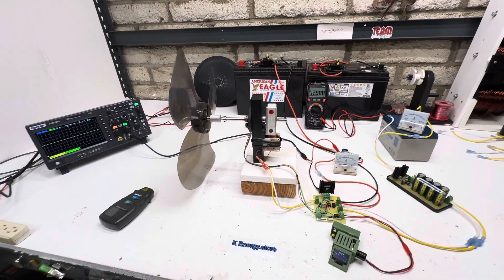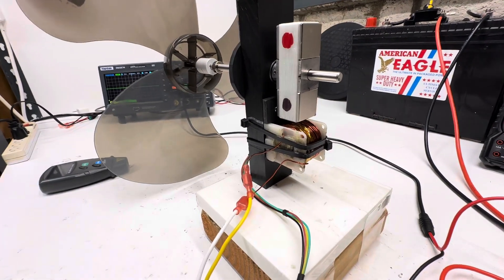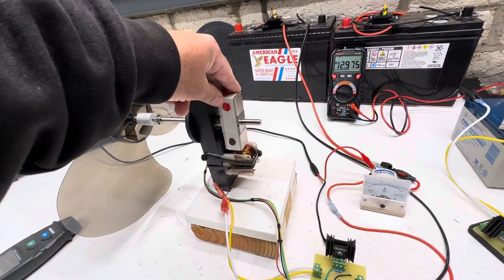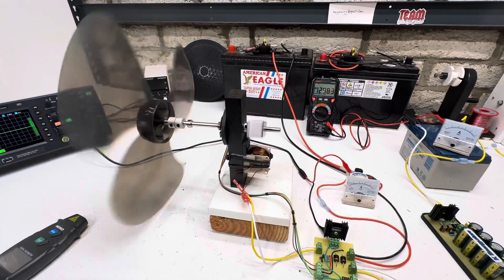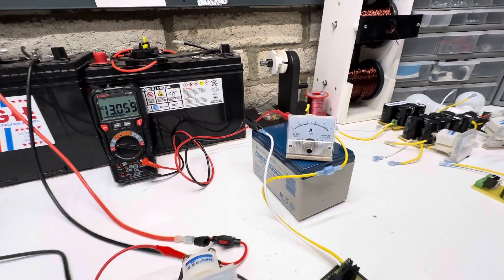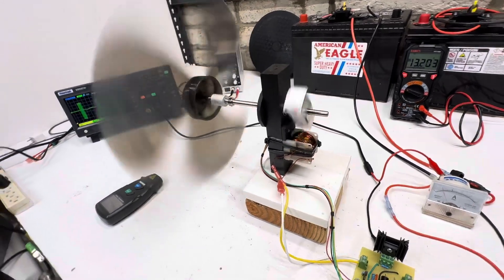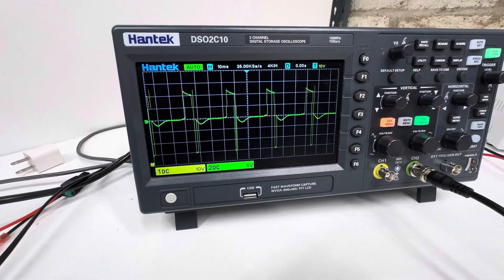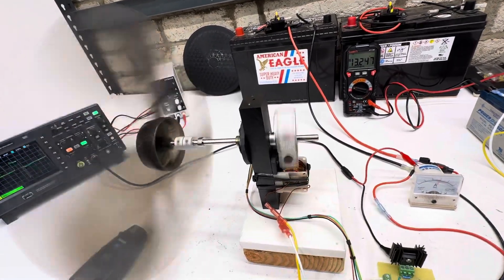Zero force motor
Zero force motor 12v
Cap dump at 16 volt discharge
Mosfet circuit with flyback collection
Redesign pwm